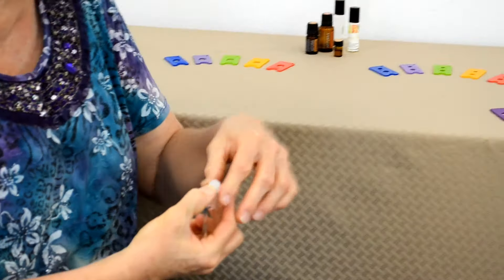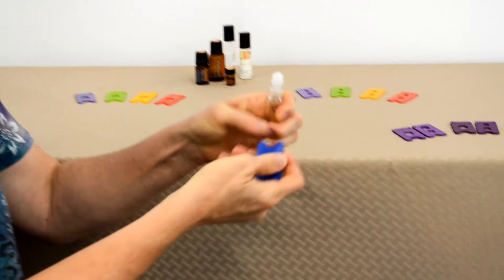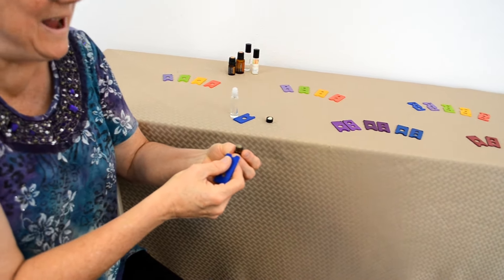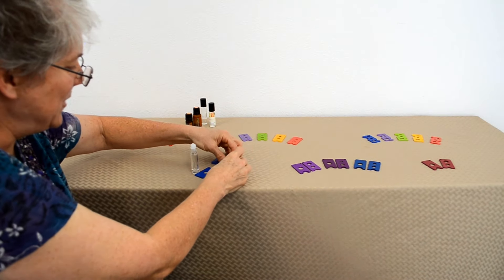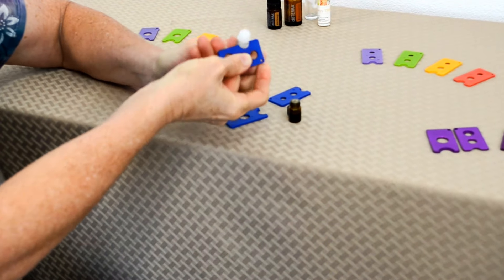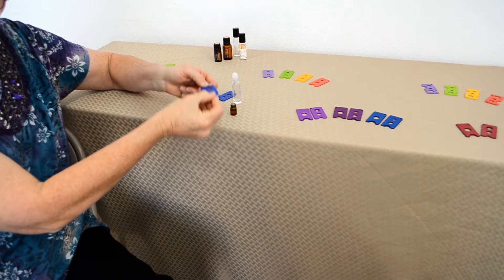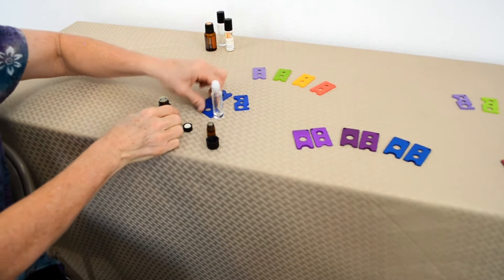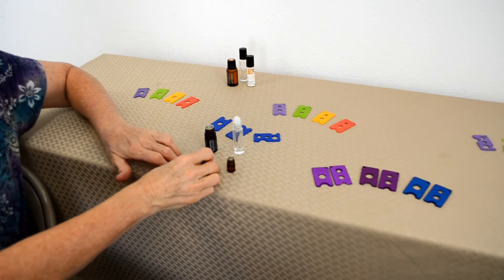Essential Oil Keys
The Essential Oil Keys are the essential tool for anyone that uses essential oils. With three different variations and five colors to choose from, you get the functionality and style that you need. They are the one and only tool for opening, closing and managing essential oils.